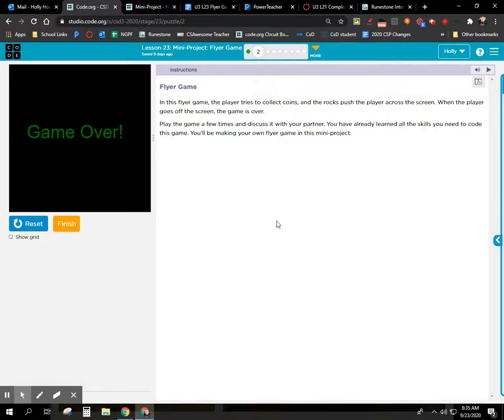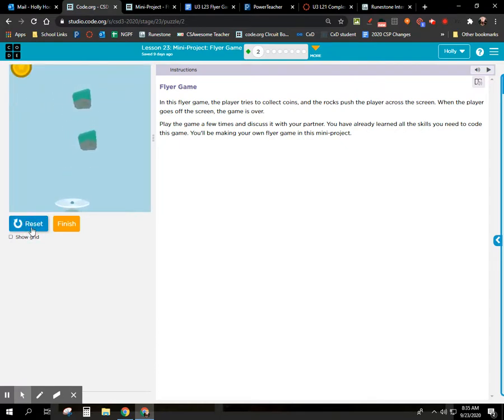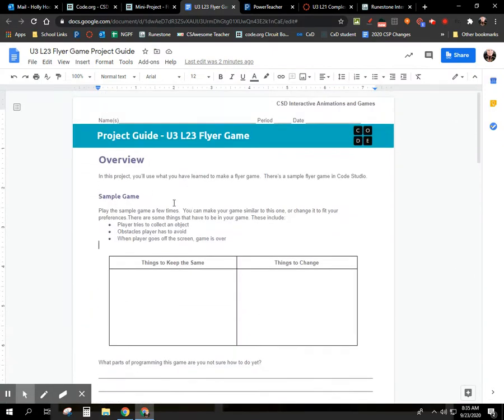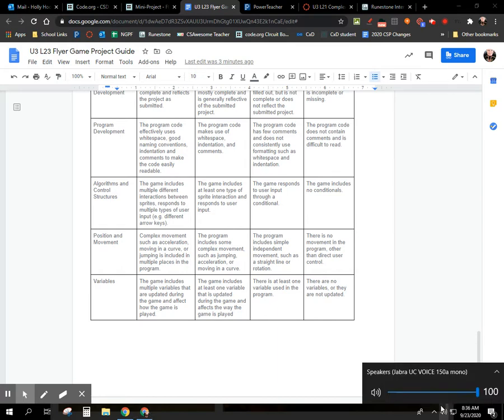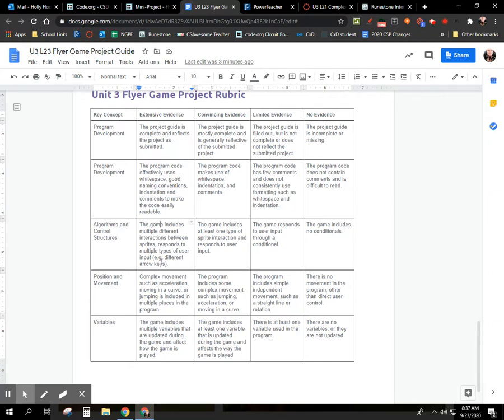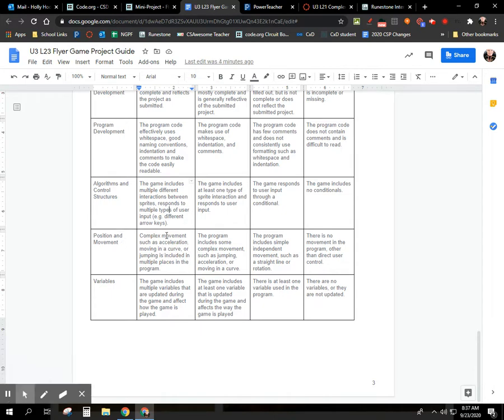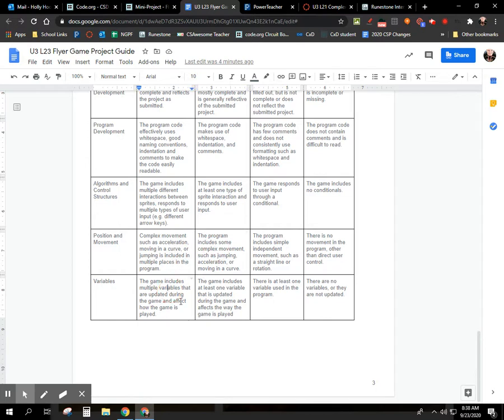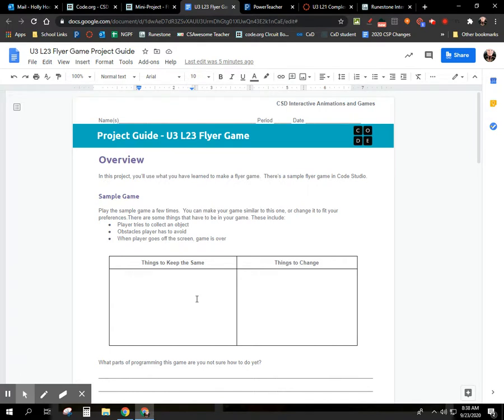U3 L23 Level2